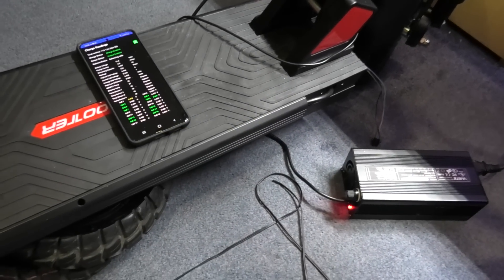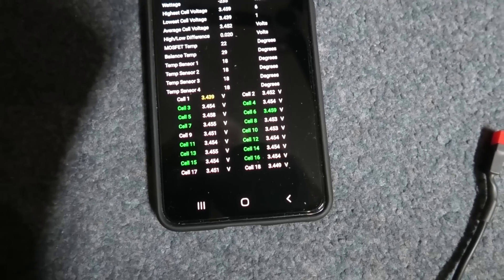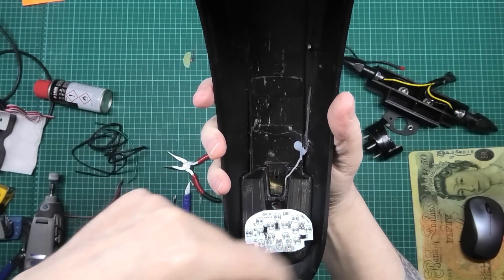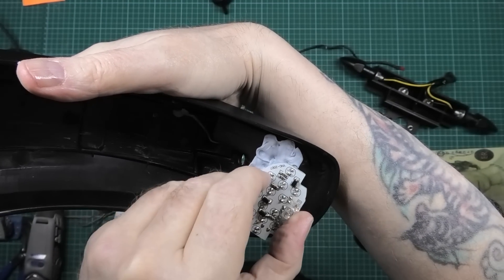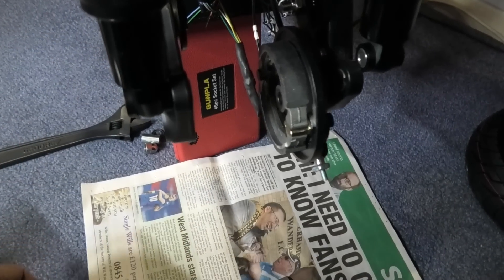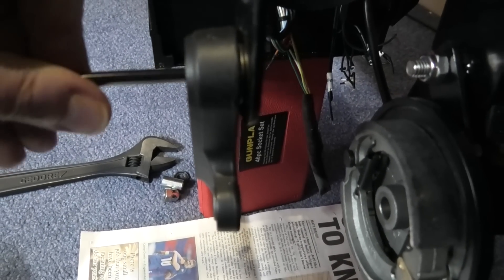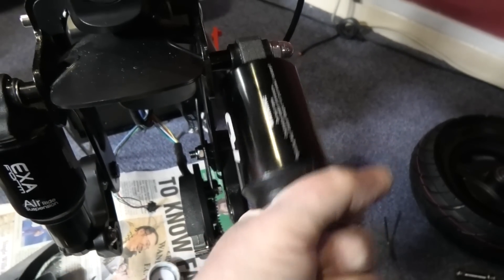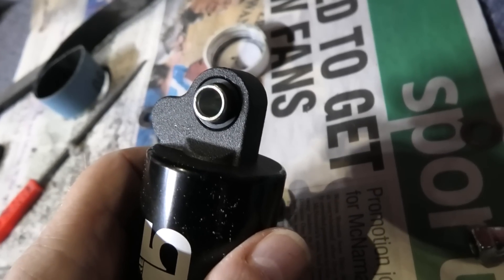🔴 EXTREMELY POWERFUL E-SCOOTER BUILD part 10 - Fixing the front suspension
Please note: This thing is far from finished. I'm not simply putting a giant motor on the back and taking it out, this is a Tony build, I have a lot planned for it and I should have it ready for the Spring/Summer.